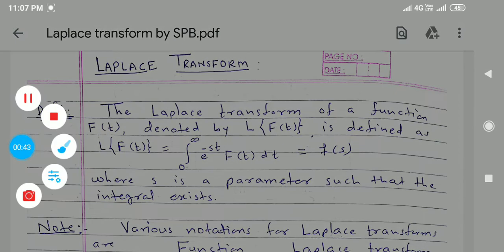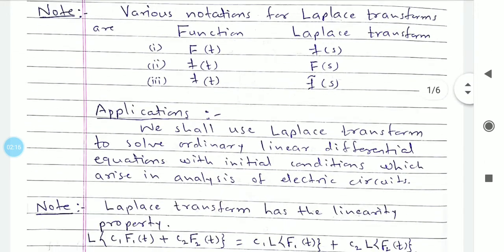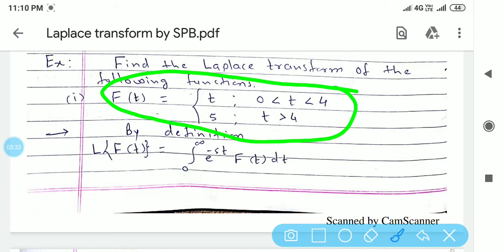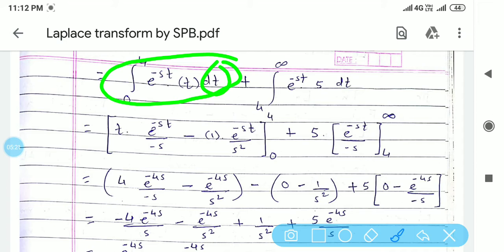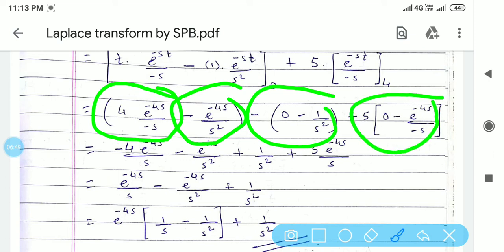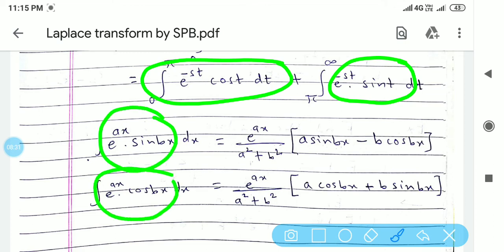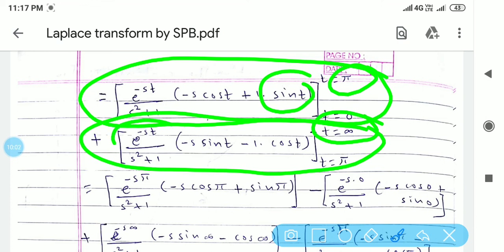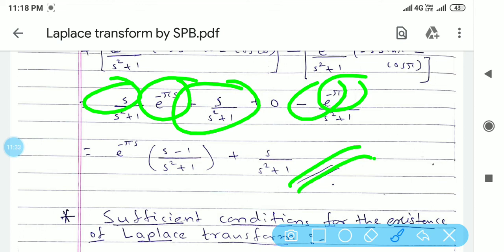Laplace Transform lec 1